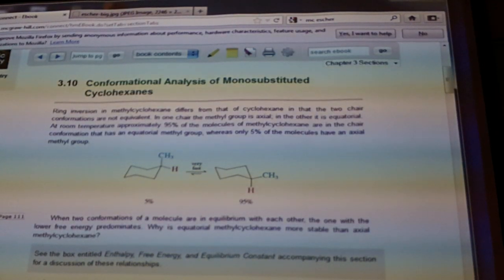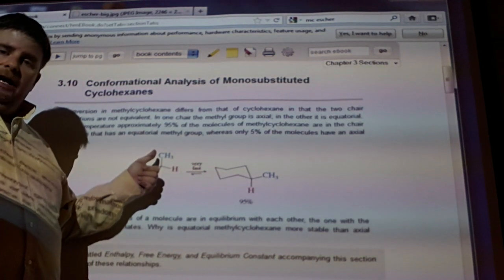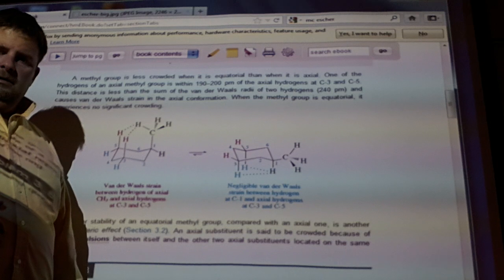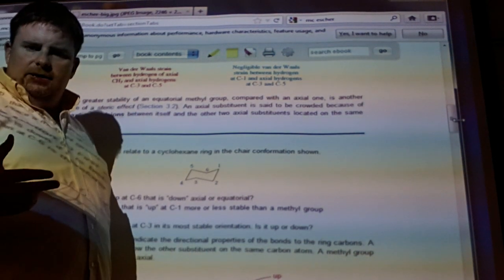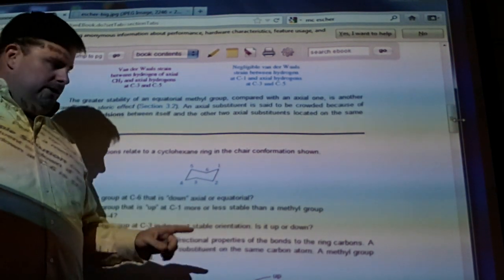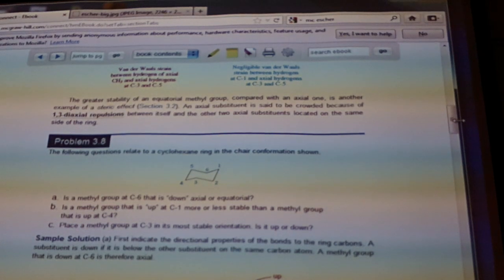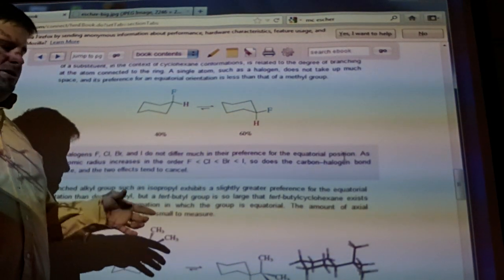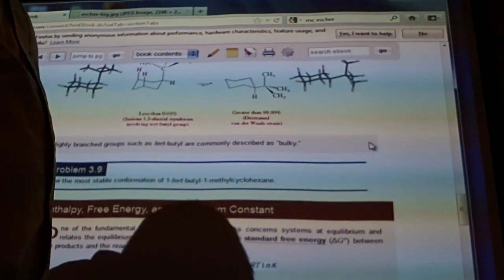Coformational Analysis of Monosubstituted Cyclohexanes